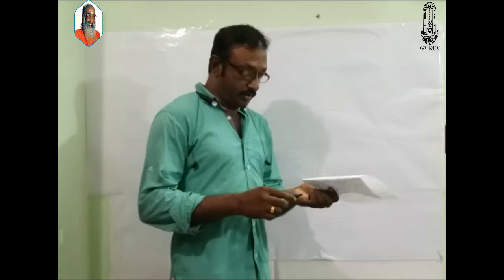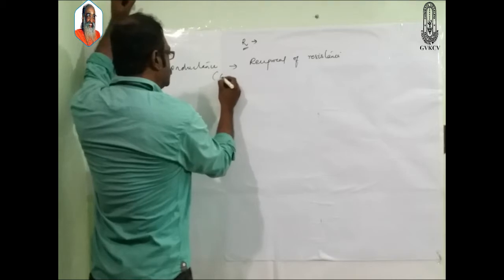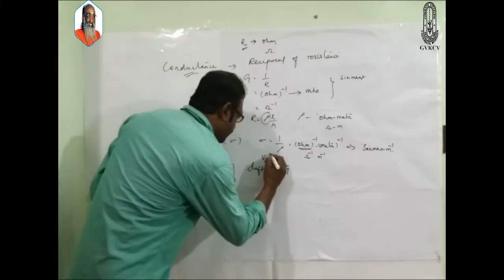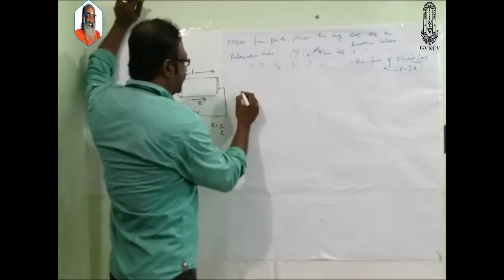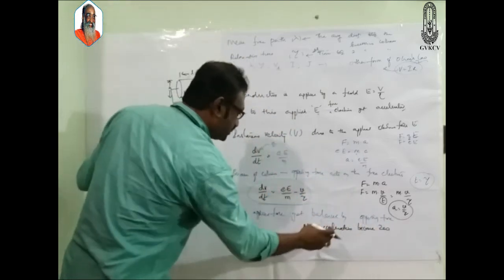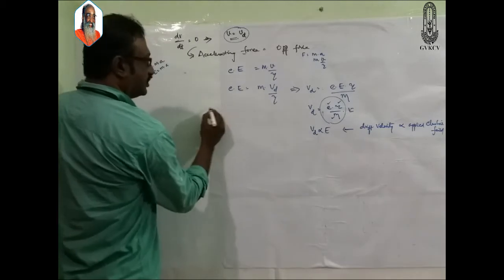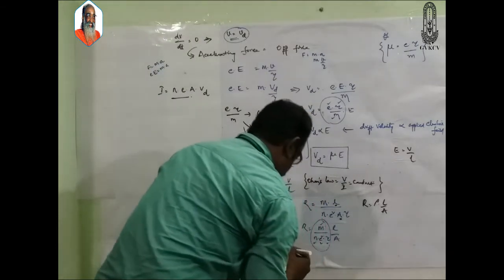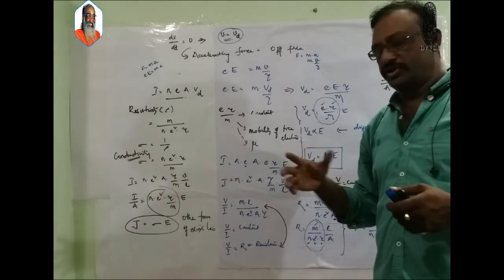GVKCV ONLINE CURRENT ELECTRICITY PART5 (CLASS 12 PHYSICS)